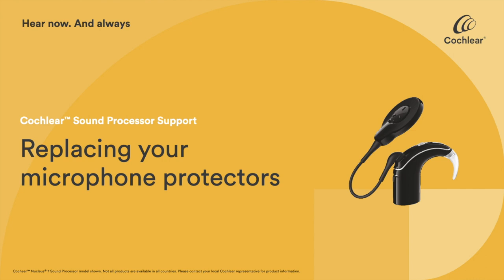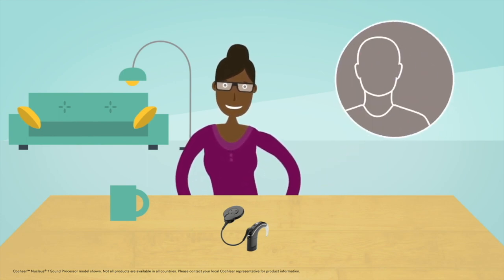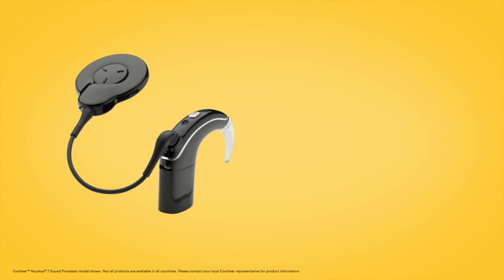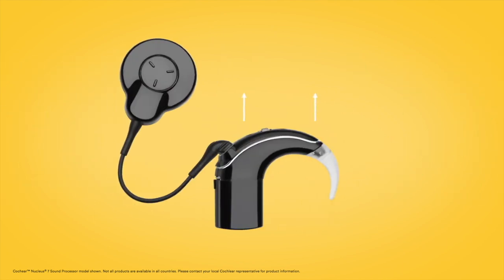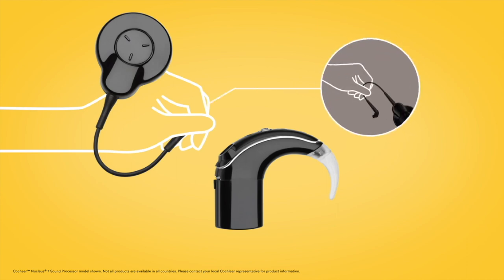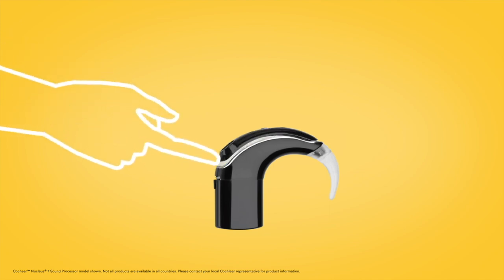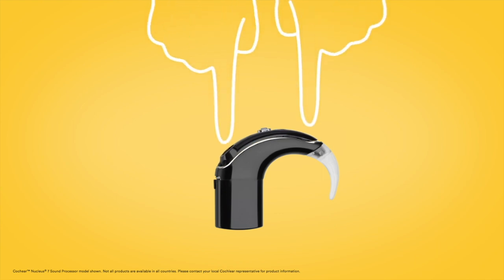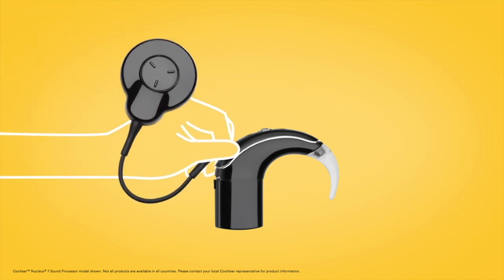How to replace your microphone protectors - Nucleus® 7 Sound Processor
Watch this short video to learn how to change the microphone protector on your Nucleus® 7 Sound Processor.

It is important to change your microphone covers regularly to keep your cochlear implant sound processor working properly and optimise your hearing performance. You should replace your Cochlear Nucleus 7 Sound Processor’s microphone protectors every three months, or sooner if you live in a high humidity environment, perspire frequently or notice degradation in sound quality.

For more information about your sound processor and support resources,

Please seek advice from your health professional about treatments for hearing loss. Outcomes may vary, and your health professional will advise you about the factors which could affect your outcome. Always read the instructions for use. Not all products are available in all countries. Please contact your local Cochlear representative for product information.